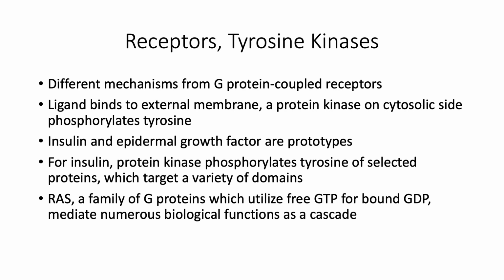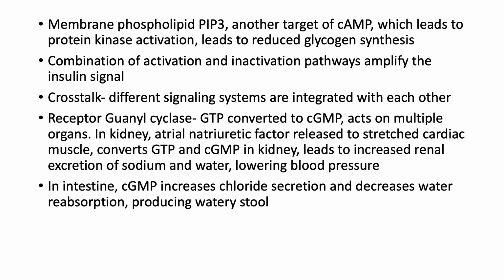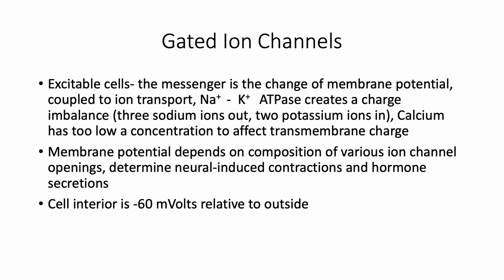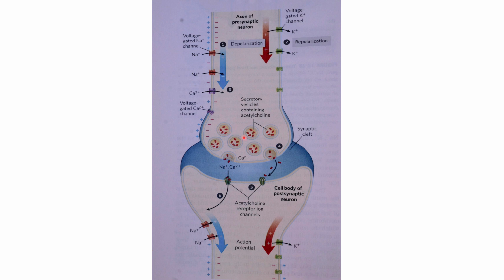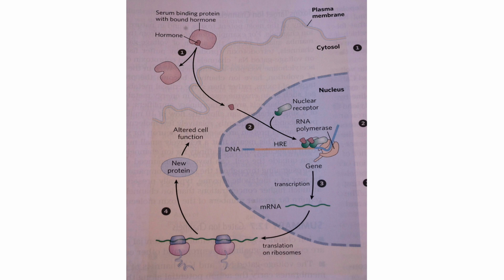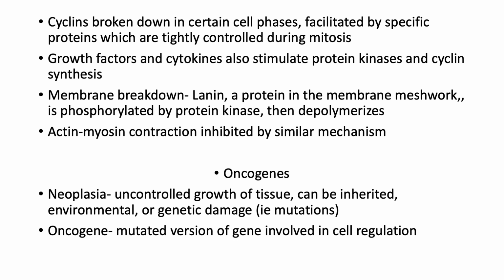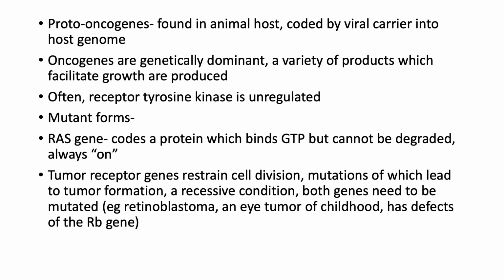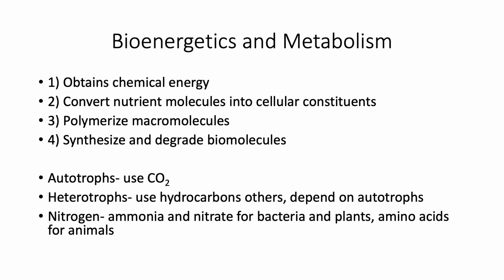Biochemistry from Lehninger, Lecture 20, Protein Kinases and Second Messengers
Second messengers, biosignaling mechanisms, and ion transport